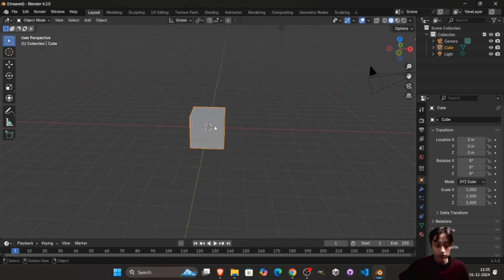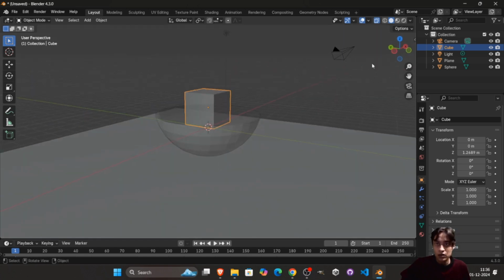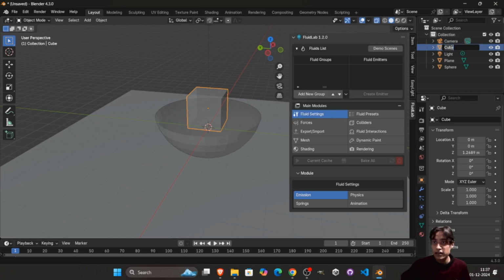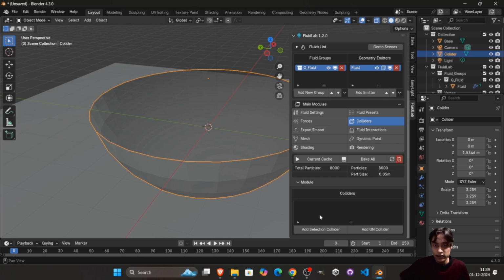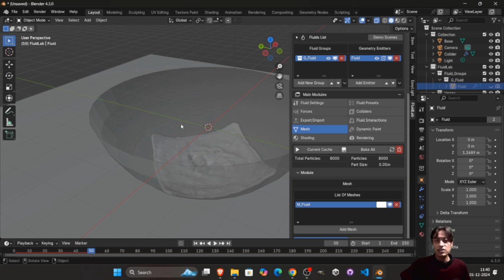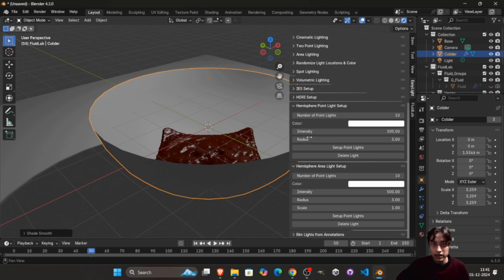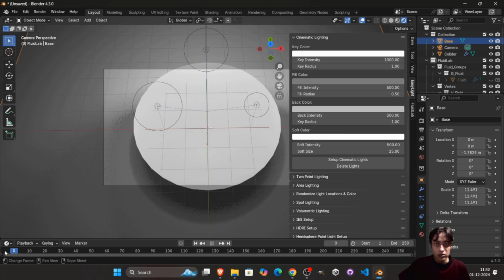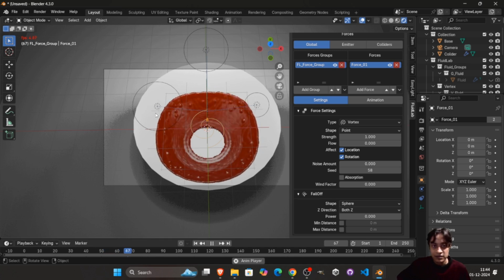THIS IS REAL TIME FLUID SIMULATION ADDON!! FLUID LAB 1.2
Check out the new addon for real time fluid simulation!